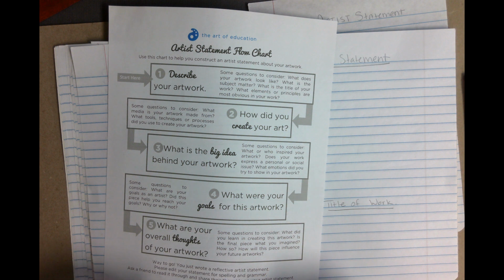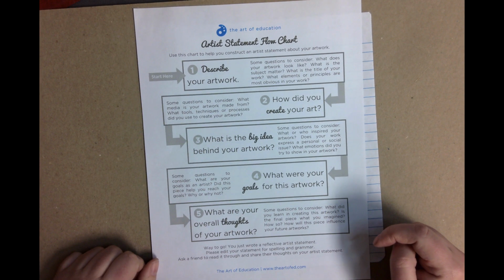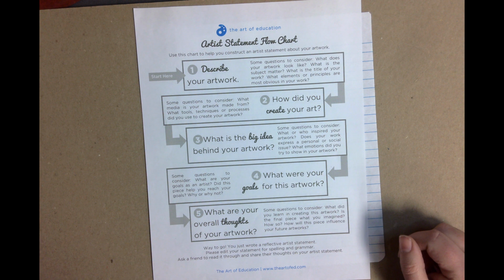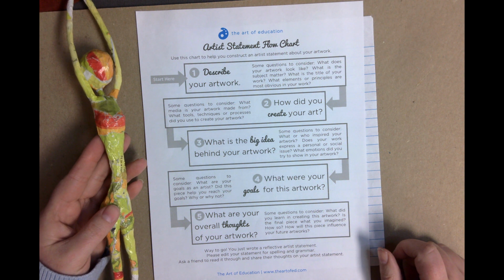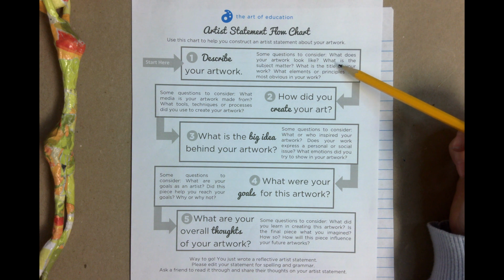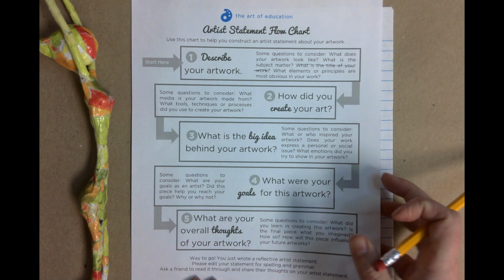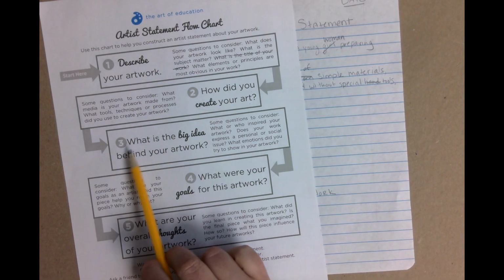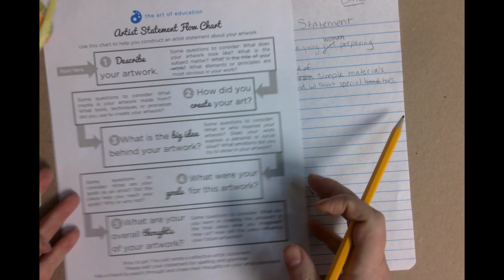Writing An Artist Statement Video 1